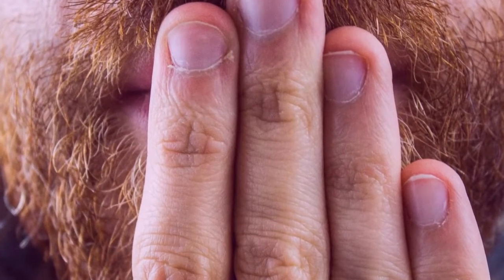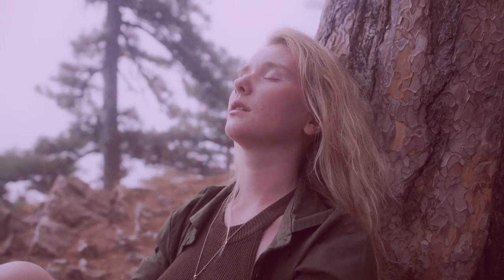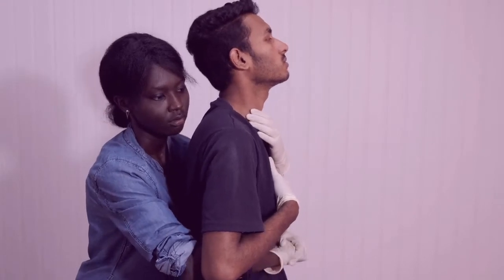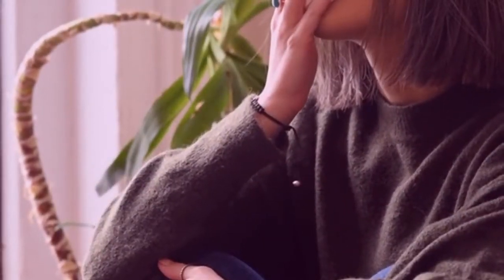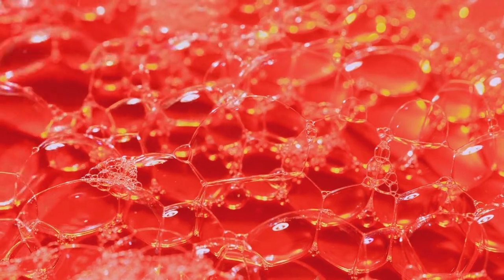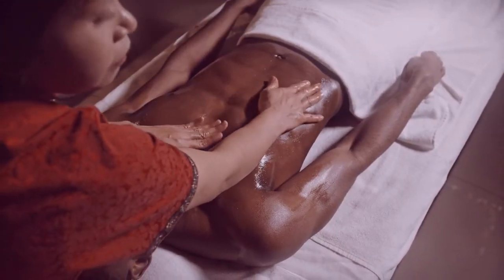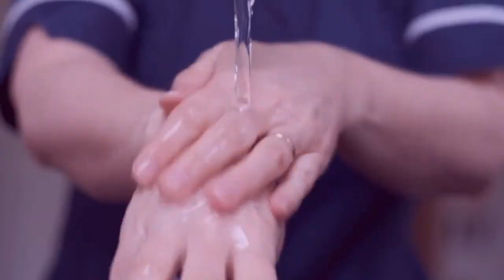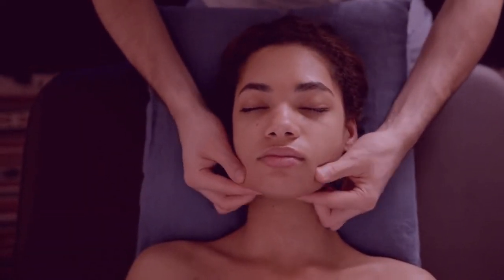How to get rid of hiccups fast without water?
how to stop hiccups immediately without water
why do hiccups stop when you drink water
how to stop hiccups fast without drinking water
why do hiccups go away with water
how to lose hiccups without water
how do you make hiccups go away fast